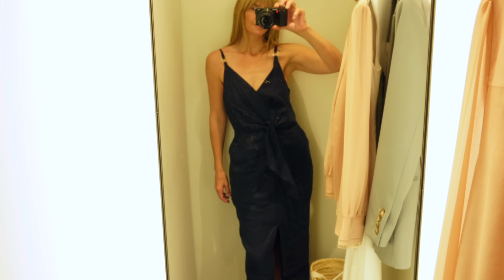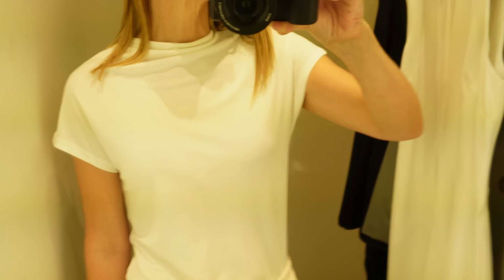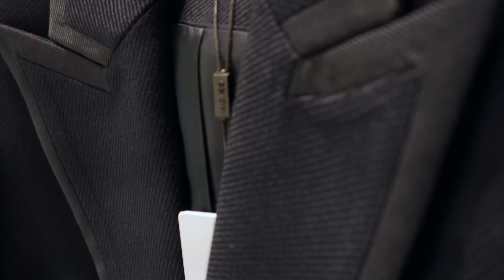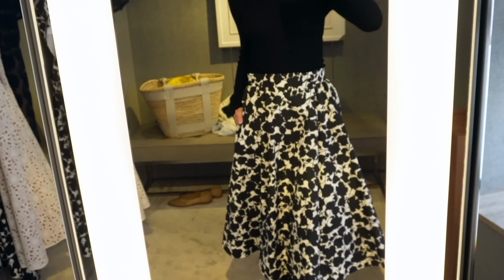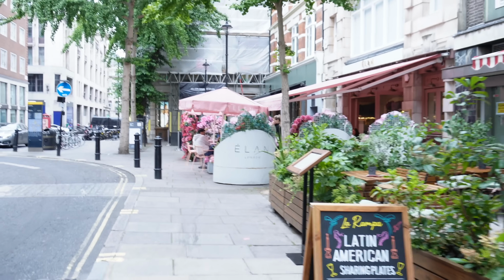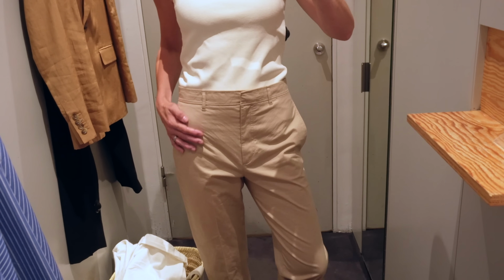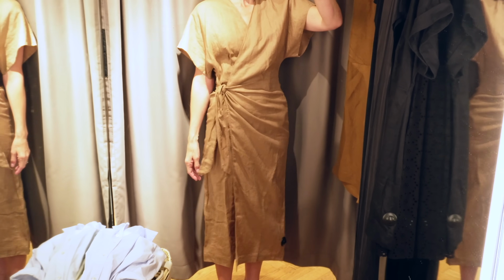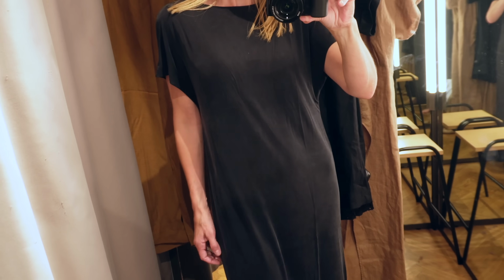SHOP WITH ME SUMMER | Reiss, Michael Kors, Cos + More Try On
SHOP WITH ME SUMMER 2022 | Reiss, Michael Kors, Cos + More Try On
ALL OUTFITS ARE LINKED BELOW

Shop with me - MICHAEL KORS COLLECTION
Black and white stunning dress

Broderie anglaise dress

Full skirt in black and white floral print

Blue trench coat